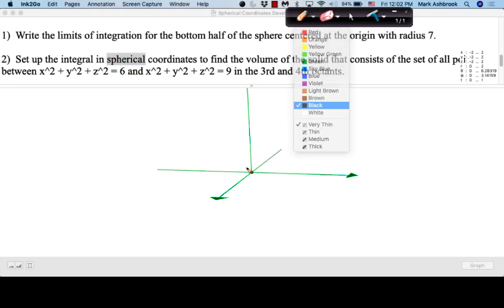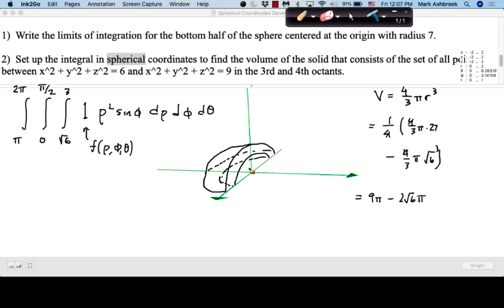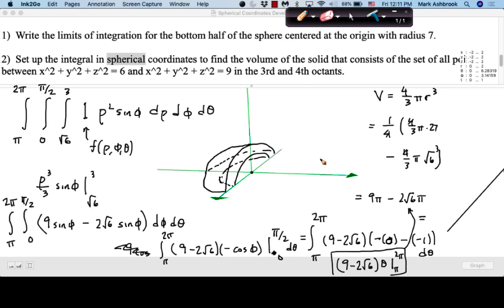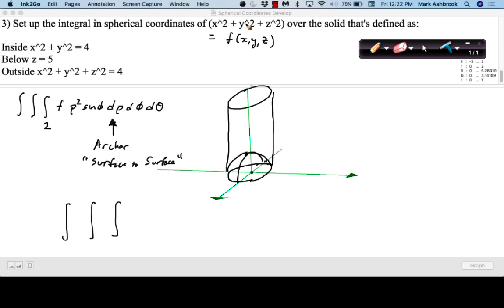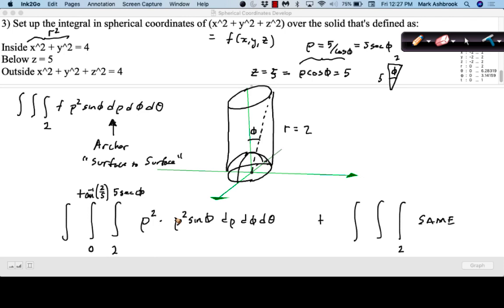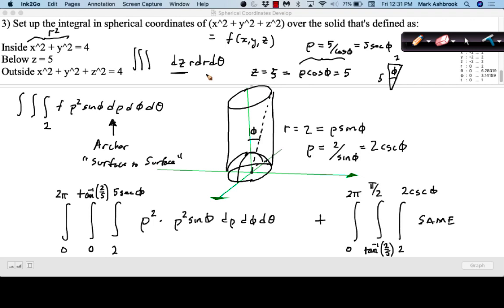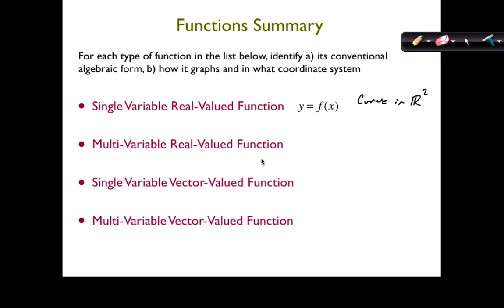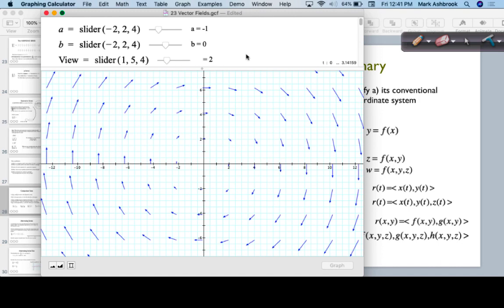MAT 272 Fri Mar 22: Spherical Triple Integrals, Vector Fields Intro